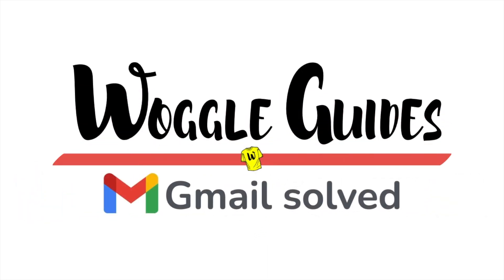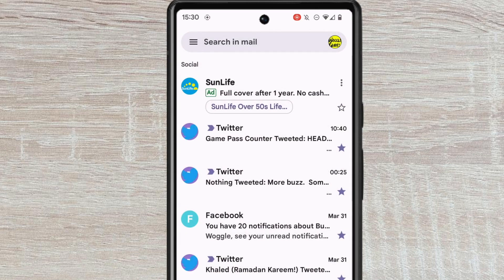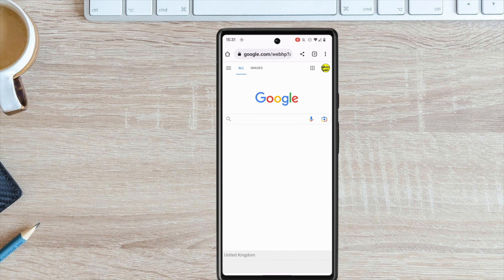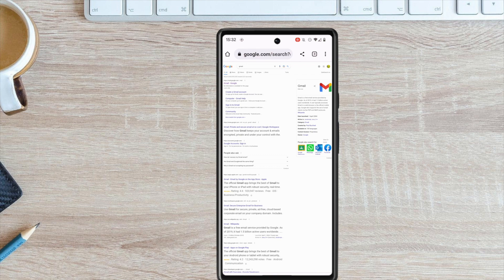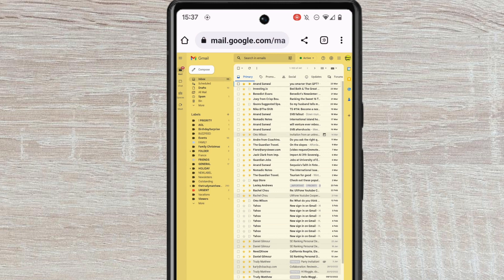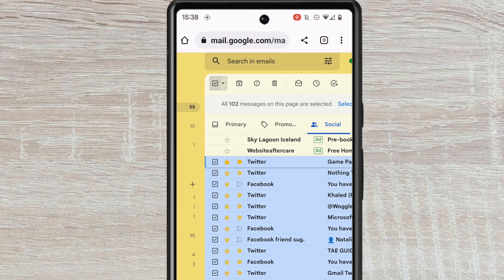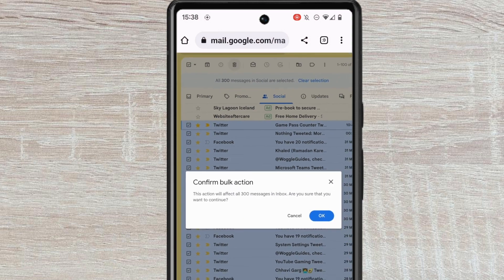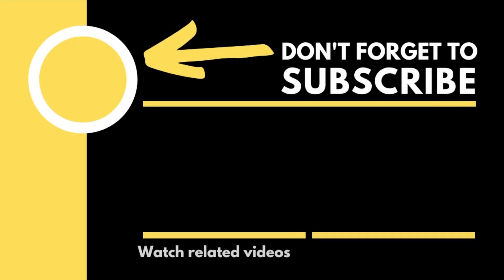How to delete social emails in Gmail Mobile app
In this guide, I’ll explain how you can quickly delete all of the social emails in Gmail on the Gmail mobile app

🕔  Key Moments
00:00 | Introduction
00:13 | How to delete social emails in Gmail
03:40 | Wrap up